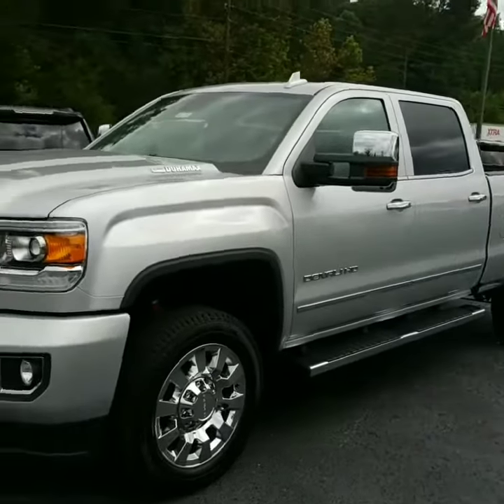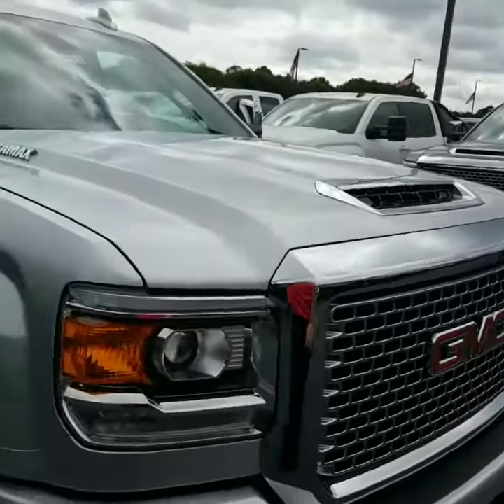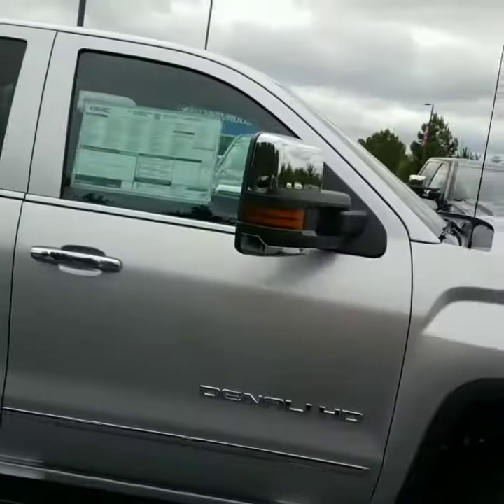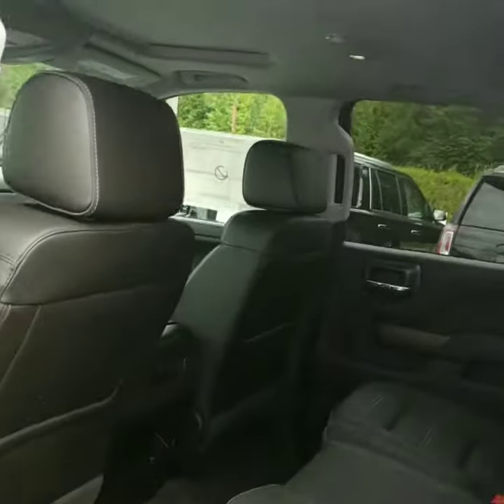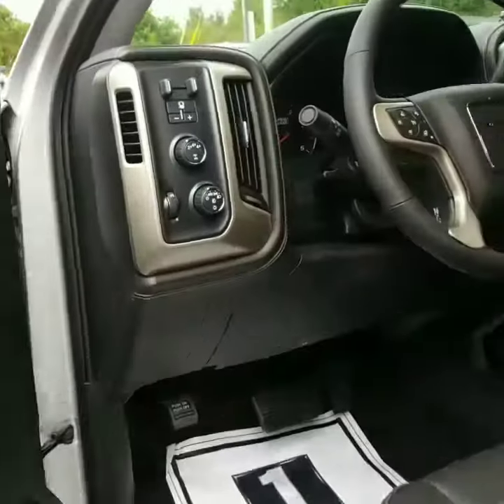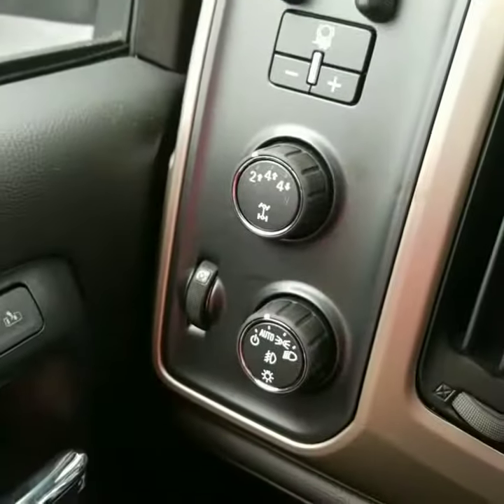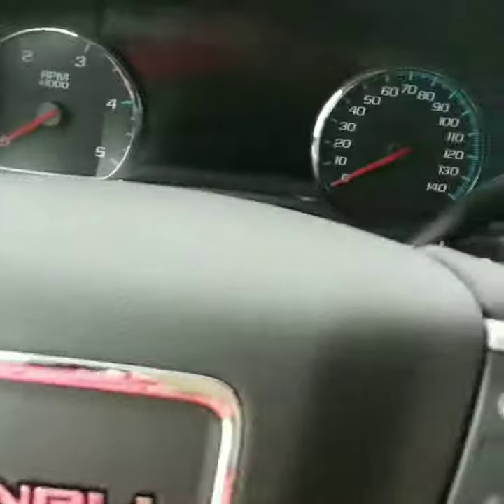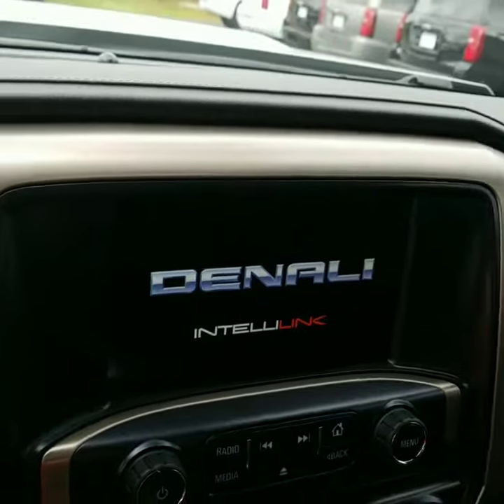2017 2500HD Denali for John